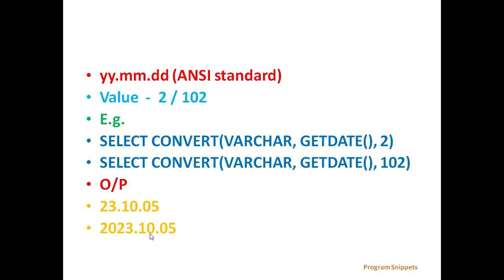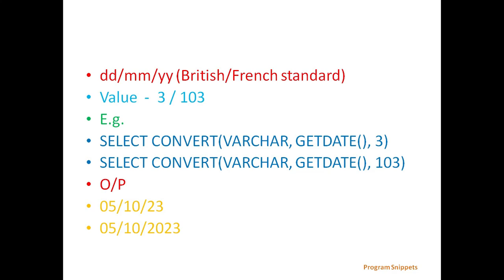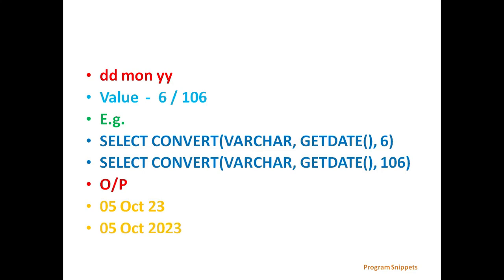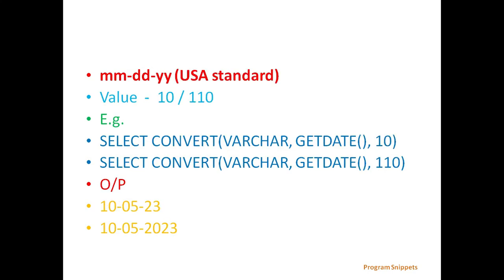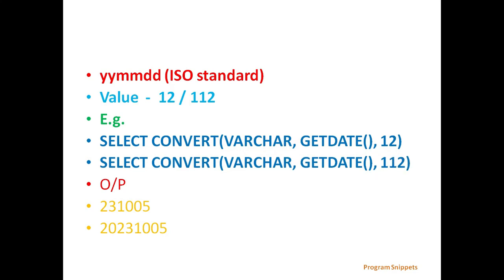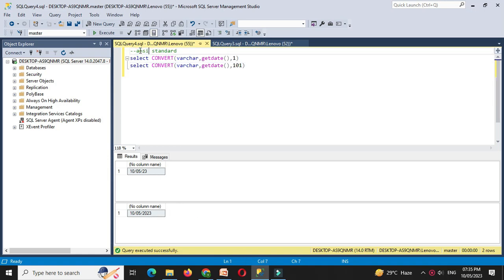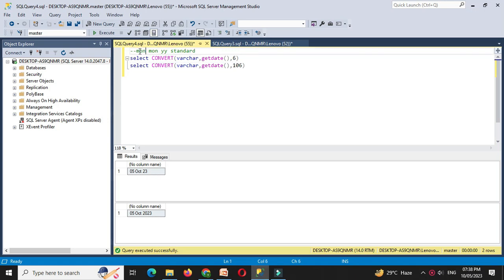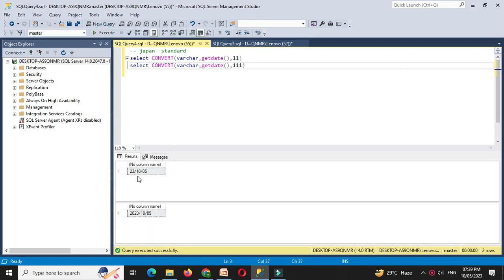Date format style in convert function With MS-SQL Server